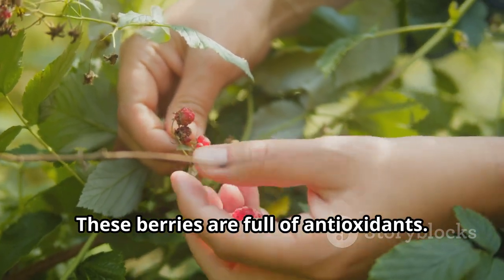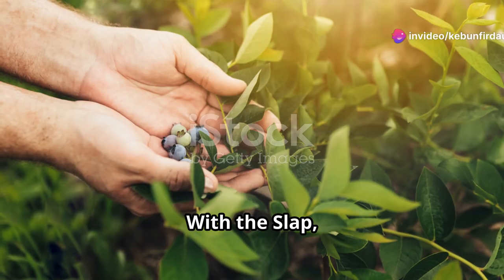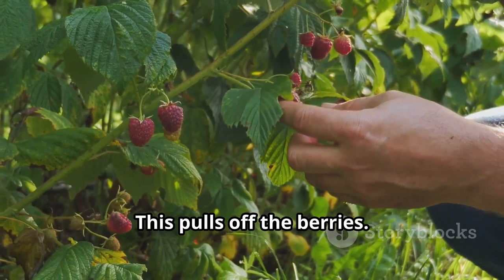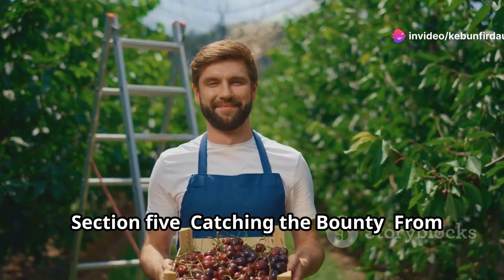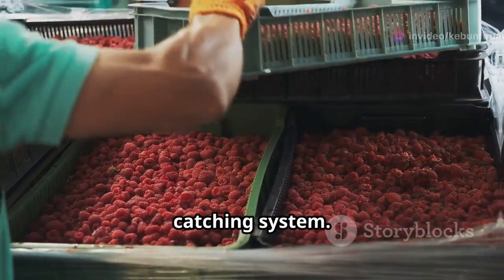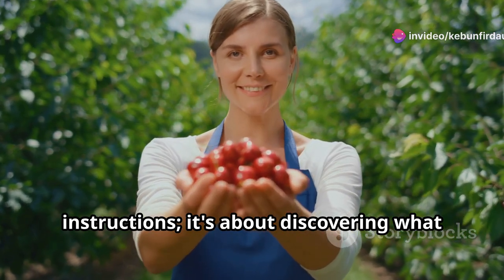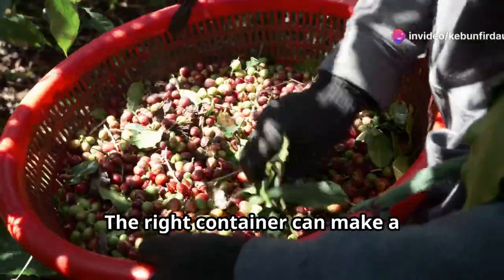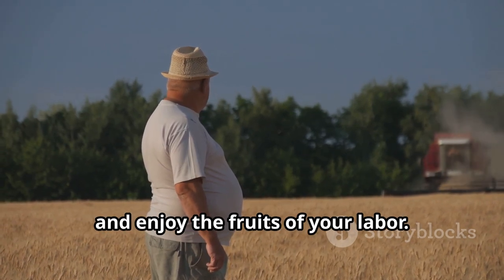Haskap Harvesting Like a PRO with These 2024 Secrets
Discover the secrets of harvesting haskap berries efficiently with the innovative Slap, Rake, Catch technique! Loved for their sweet and tangy taste, haskap berries are rich in antioxidants and make for a healthy treat. This video delves into the steps of this method, from slapping the branches to gently raking and catching the berries, ensuring a faster and gentler harvest compared to traditional hand-picking. Learn about specialized tools like the haskap rake, and see how The Honeyberry Farm has refined this technique to manage their production effectively. Perfect for growers looking to boost their yield and preserve berry quality. Don't miss out on unlocking the full potential of your haskap harvest!

OUTLINE:

00:00:00 A Berry Worth Picking
00:02:47 A New Approach to an Old Task
00:03:23 Loosening Haskap's Grip
00:03:55 Efficiency in Every Swipe?
00:04:27 From Cardboard to Innovation
00:05:02 A Matter of Preference, Not Yield
00:05:36 The Benefits of Efficiency
00:06:12 Pioneering the Slap, Rake, Catch
00:06:53 Experiment and Adapt
00:09:12 A Rewarding Challenge
00:09:45 Innovation in Every Berry